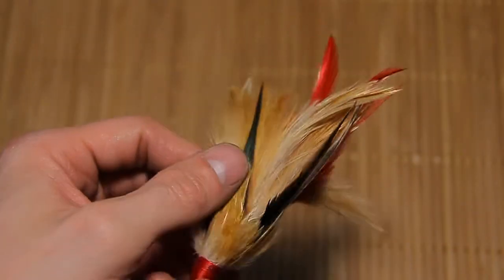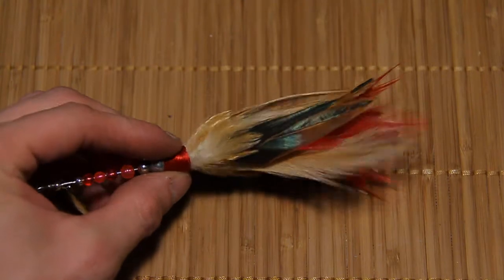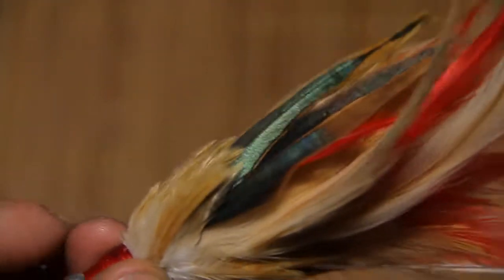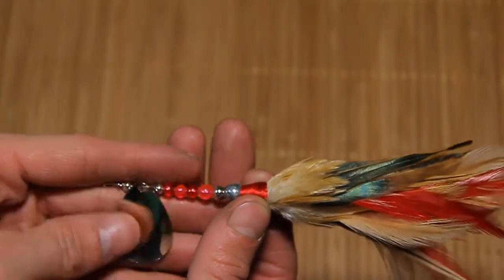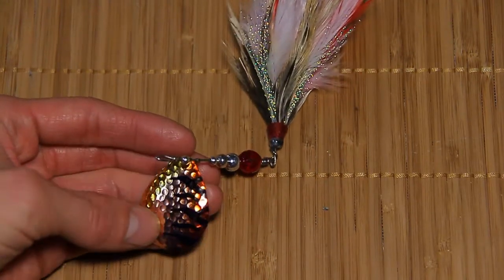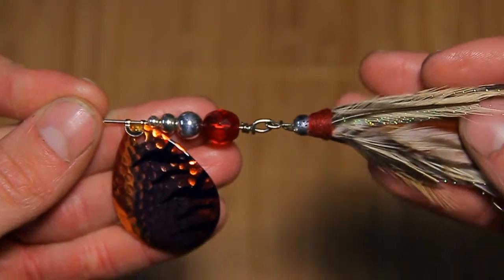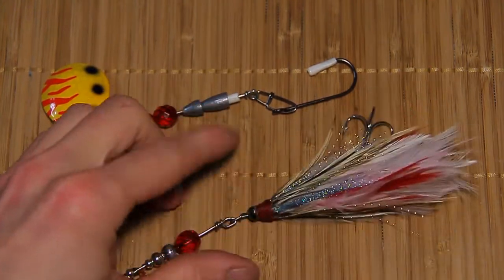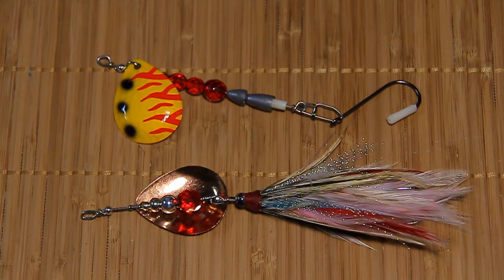Jointed VS Straight - What's Good with Bucktails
Sit back and relax with an edition of Whats Good. We'll talk about jointed spinnerbaits vs straight spinners, weight ratios and blade sizes.